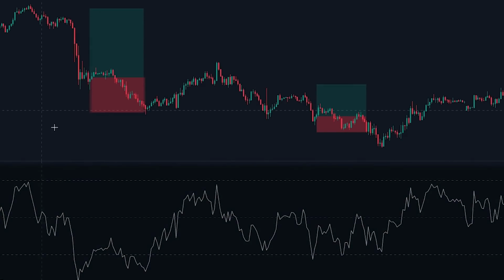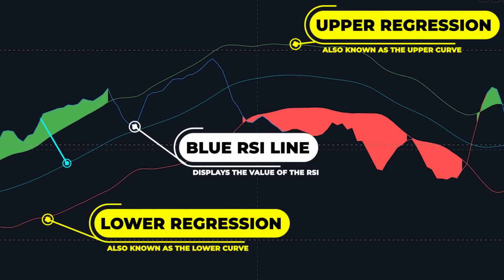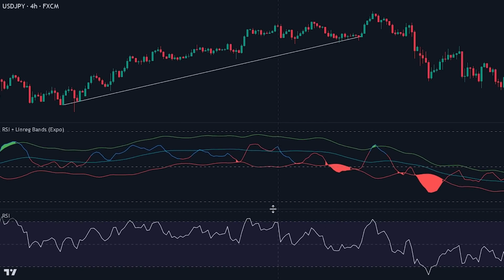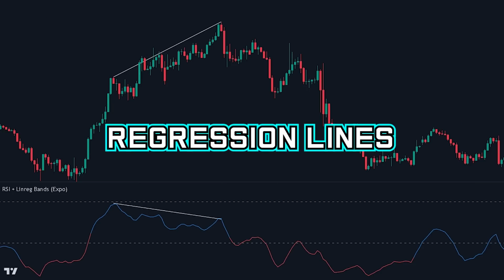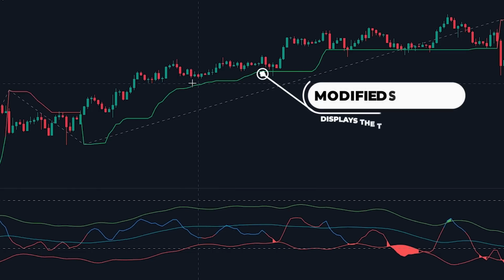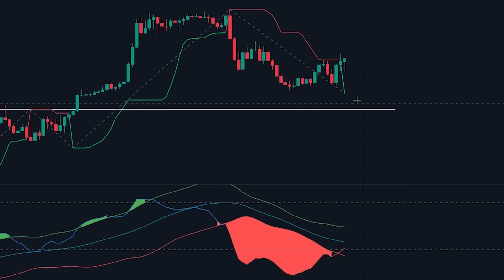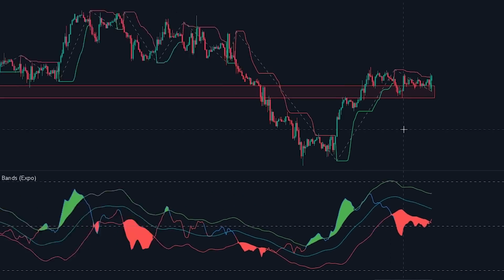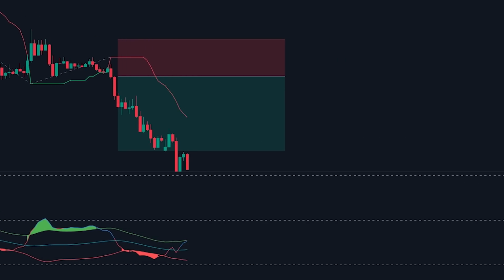Algorithmic RSI indicator That Always Follows The Trend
Today we cover an Algorithmic RSI indicator that works a lot better than the Regular RSI indicator. The indicator we are talking about is the RSI indicator with self-adjusting linear regression bands. Discover the power of the Algorithmic Linear Regression RSI Indicator in this concise video. Explore how this advanced tool analyzes market trends and provides accurate signals for trading decisions.